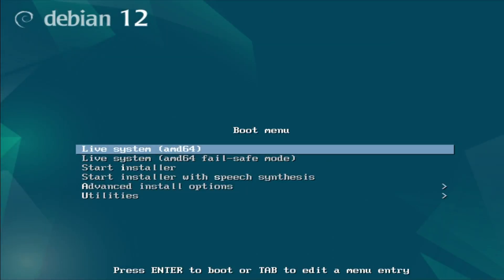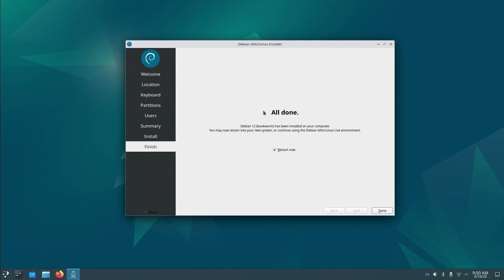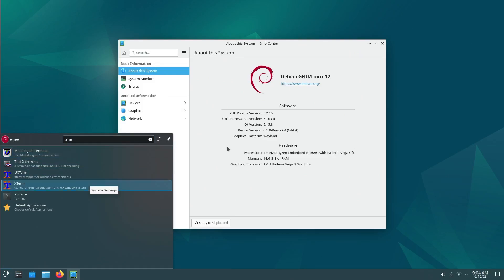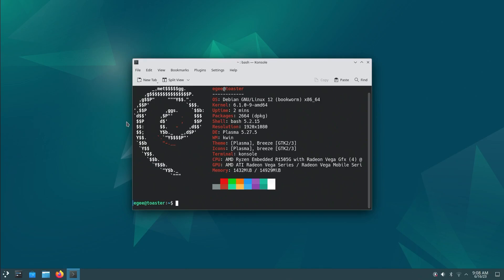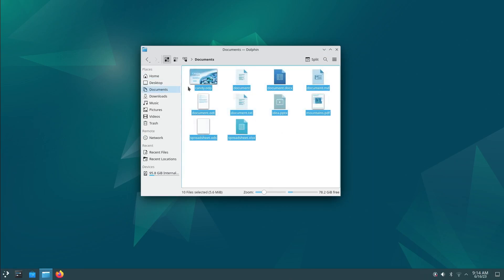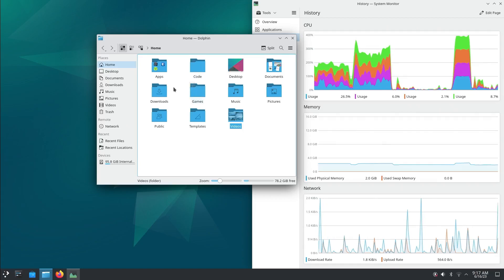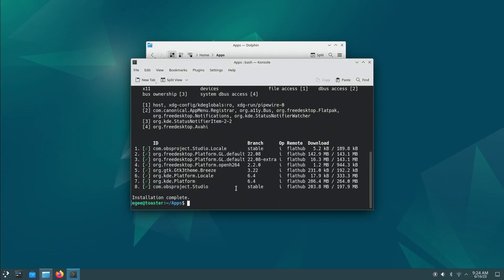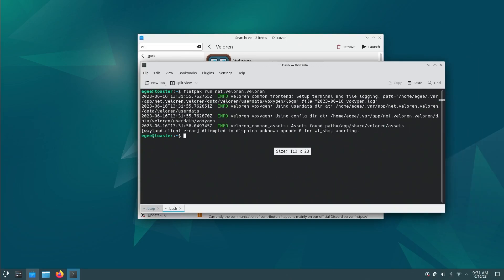Debian 12 Bookworm Distro Delve S5:E2 | Linux Review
Debian 12 released on 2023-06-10 and this is the celebratory Distro Delve for it!

0:00 Hiii Flufferschnoots!
0:18 KDE Live Session Installer
2:27 First Boot
3:58 Stats & System Resource Usage
7:19 File Copy & Media Playback Tests
10:54 AppImage & Flatpak Tests
14:40 Playing SuperTuxKart
17:39 Credits & Thank You's